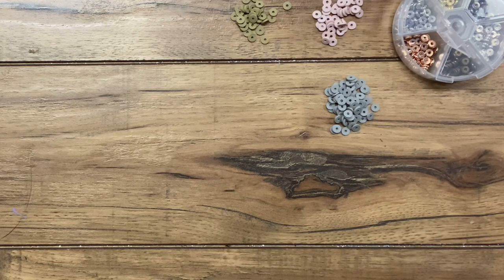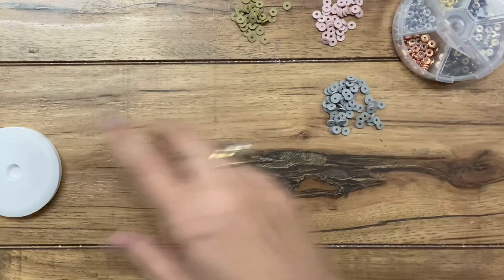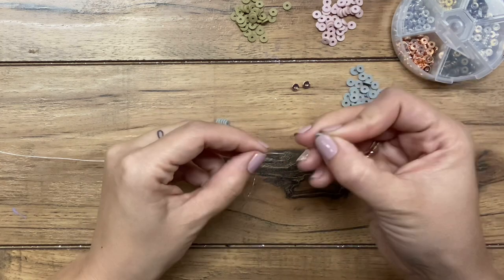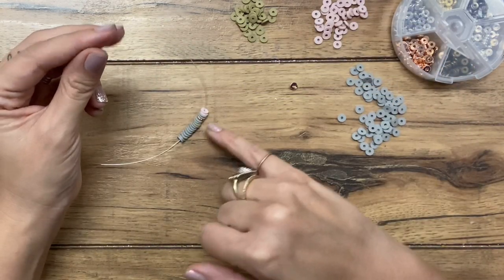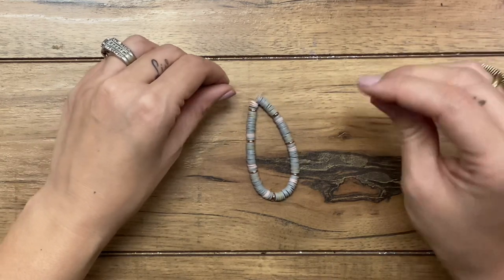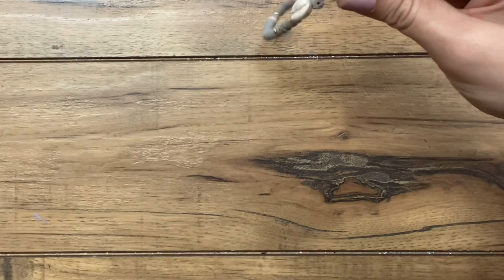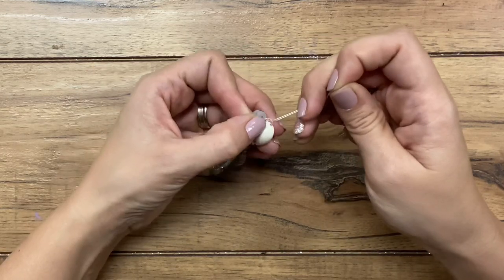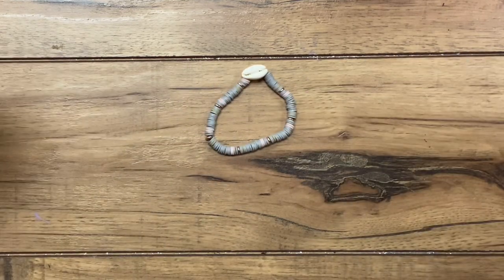How to Create a Heishi Clay Bead Stretch Bracelet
Clay Heishi Disc Beads
1mm Stretch Cord